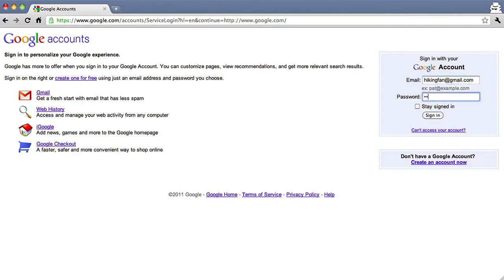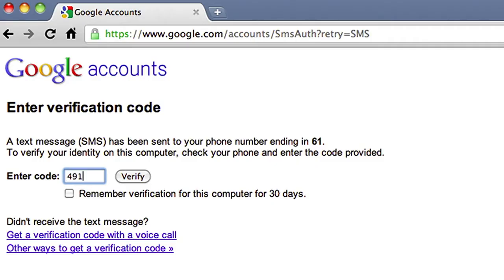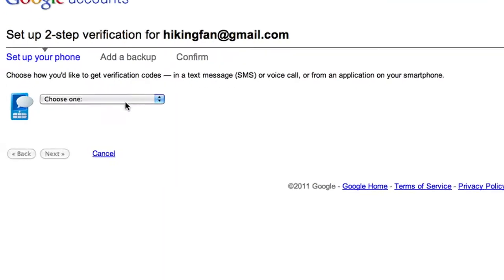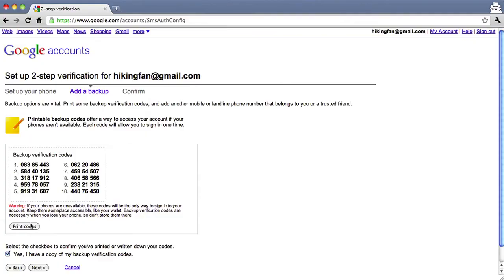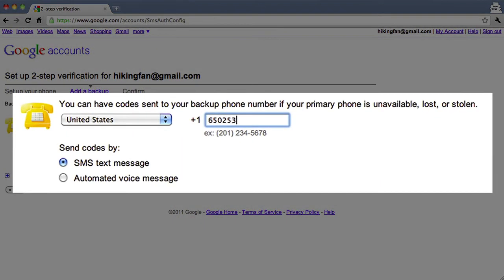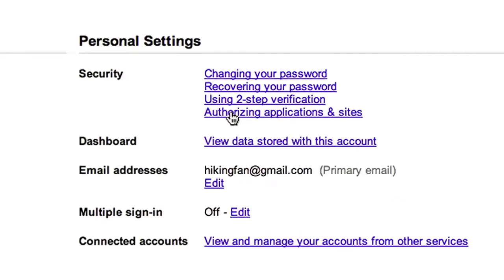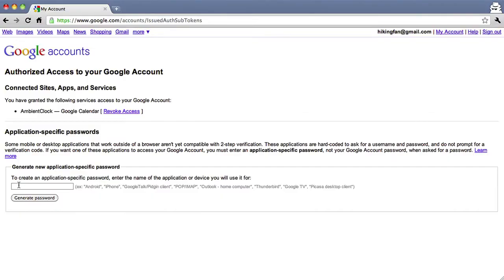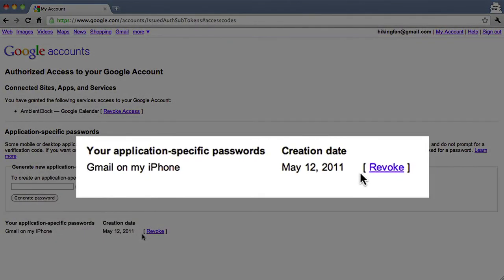Google Authenticator Using 2-step verification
Using 2-step verification with iOS and Android